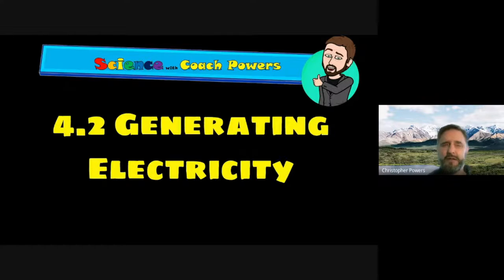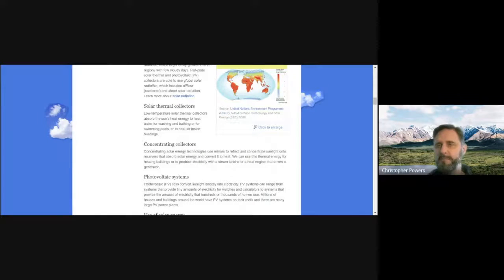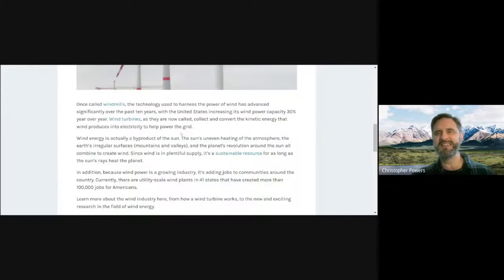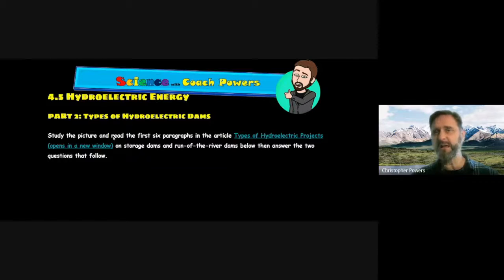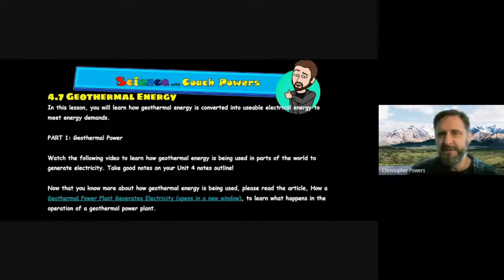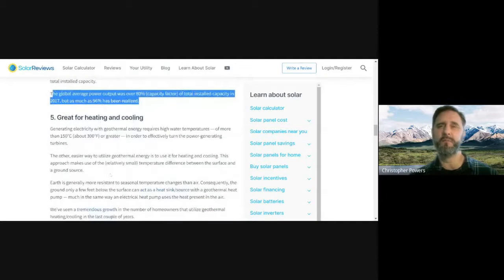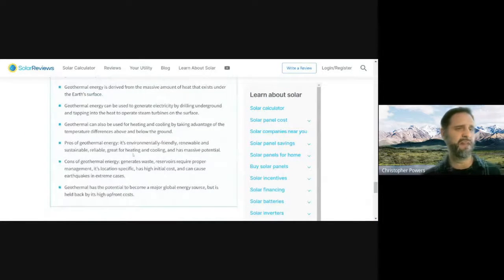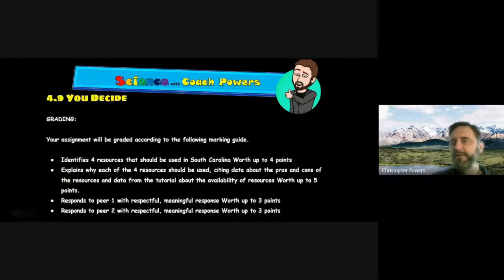Unit 4: Renewable Energy Resources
0:00 Intro
0:35 4.2 Generating Electricity
5:30 4.3 Solar Energy
12:48 4.4 Wind Energy
23:00 4.5 Hydroelectric Energy
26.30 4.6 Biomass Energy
29:30 4.7 Geothermal Energy
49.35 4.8 Energy Decisions Experiment
53:43 4.9 You Decide Discussion Special Thanks to:
BITMOJI
Fort Mill School District
Catawba Ridge High School
Google

Starring
Coach Powers

Music
The Fellowship (From "El Señor de los Anillos: La Comunidad del Anillo")
Artist
The City of Prague Philharmonic Orchestra
Album
El Señor De Los Anillos Trilogía
[Merlin] Evolution Limited, Entertainment One U.S., LP, WMG (on behalf of Silva Screen Records);
UNIAO BRASILEIRA DE EDITORAS DE MUSICA - UBEM, LatinAutor –
SonyATV, LatinAutorPerf, UMPG Publishing, ASCAP, CMRRA, LatinAutor –
UMPG, UMPI, and 10 Music Rights Societies

Talent on loan from Coop Basketball

otherwise be infringing. Non-profit, educational or personal use tips the balance in favor of fair us

THANK YOU FMVA FACULTY AND STAFF